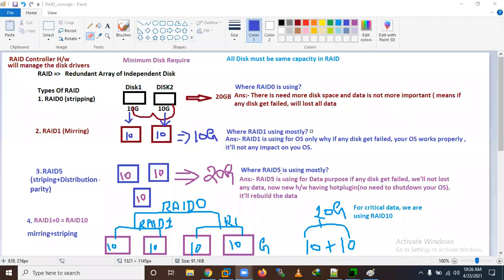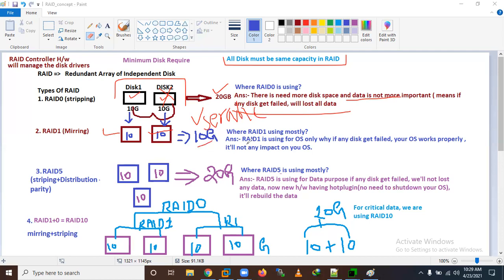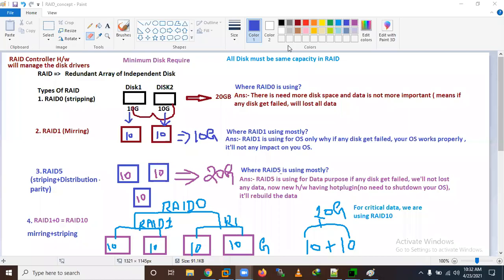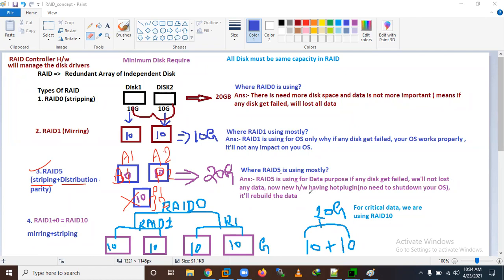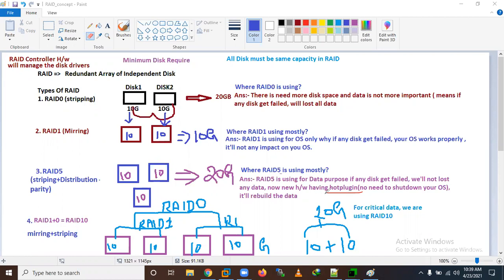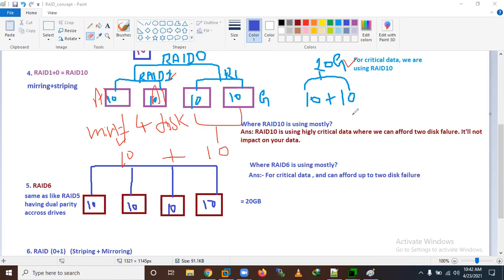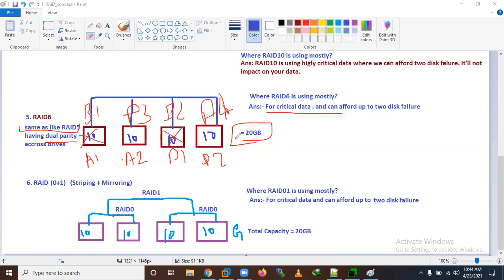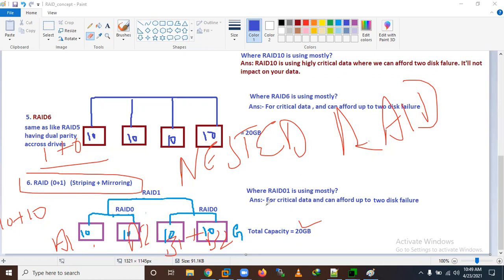What is RAID (Redundant Array of Independent Disk) | DIT Evolution | Linux for beginners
What is RAID (Redundant Array of Independent Disk)